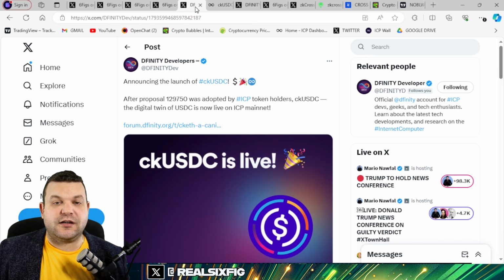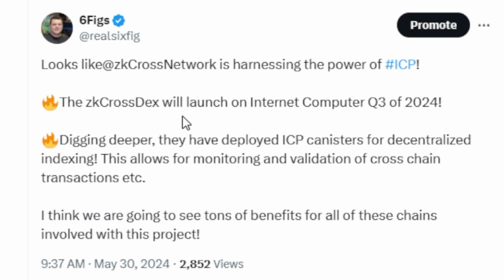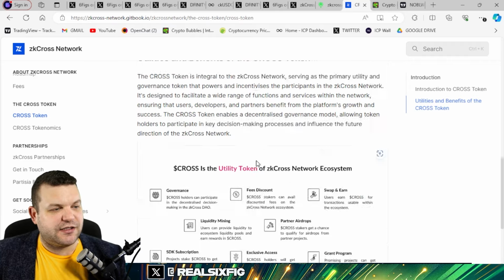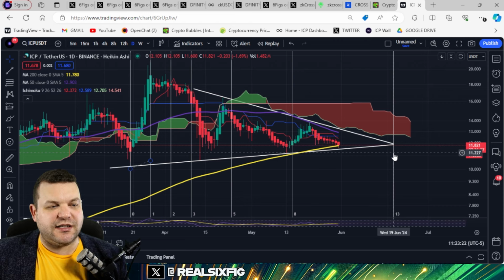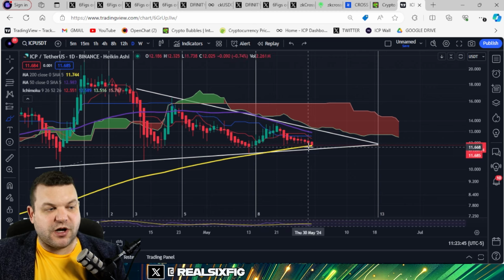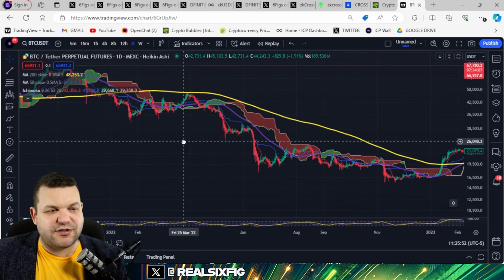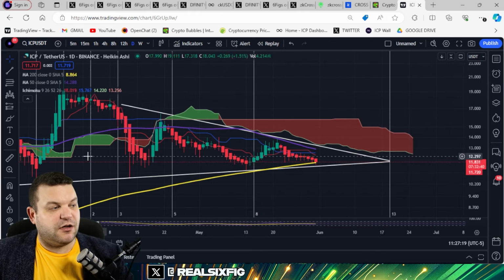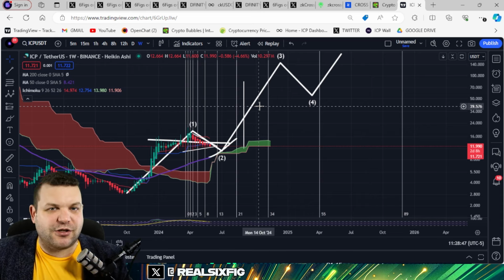ZkCross DEX Revolutionizes Internet Computer - Latest ICP Updates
Stay up to date with the latest ICP updates as ZkCross DEX revolutionizes the Internet Computer. Learn about the newest developments in this game-changing technology!